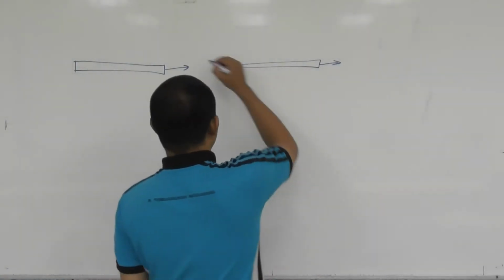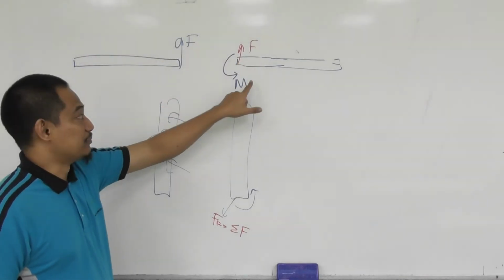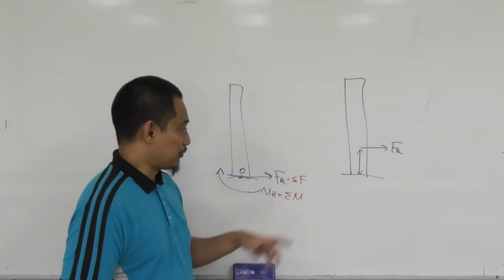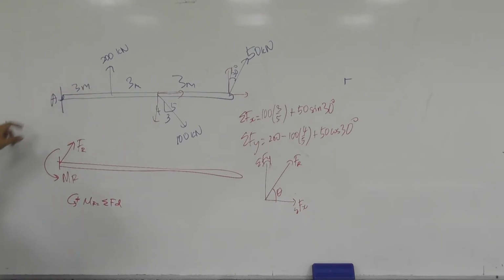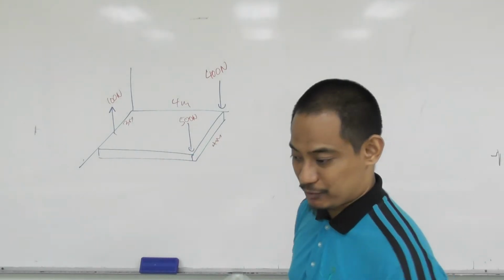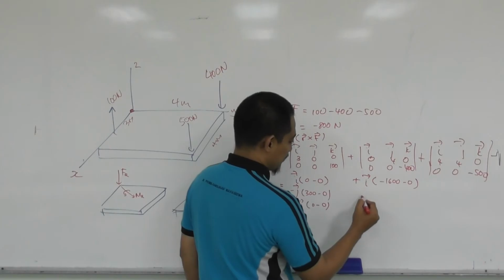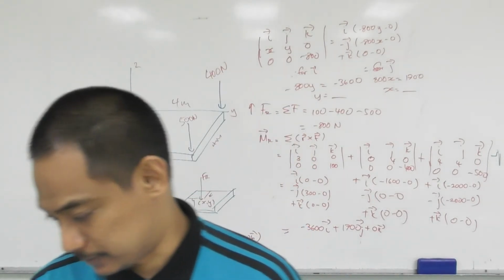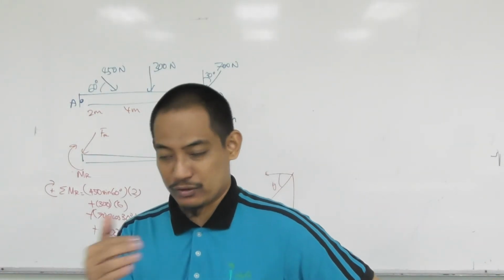Statics - Chapter 4 (Sub-Chapter 4.7 - 4.8) - Simplification of Force and Couple Moment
Statics
Simplification of Force and Couple Moment
Equivalent Force and Couple Moment

After having covered on moment about a point, moment about an axis, and moment of a couple, all the concepts are applied in the simplification of force and couple moment system, to calculate the equivalent force and couple moment at any given point.

Objective for this section, Students will be able to:
a) Determine the effect of moving a force.
b)   Find an equivalent force-couple system for a system of forces and couples.

Among the items that will be covered:
- Simplification of force and couple system
- Moving a force on its line of action
- Moving a force off of its line of action
- Further simplification of a force and couple system
- Examples of problem solving for simplification and further simplification of a force and couple system